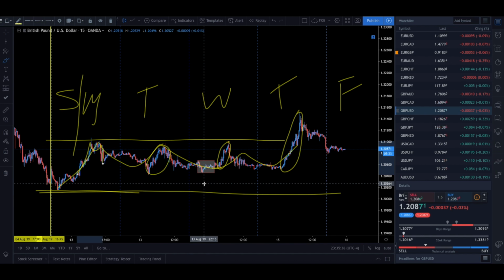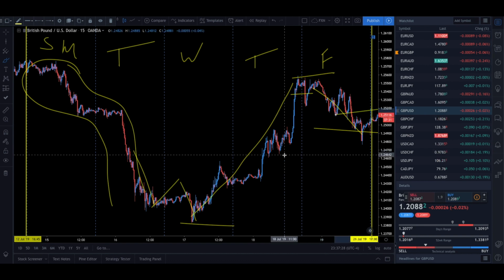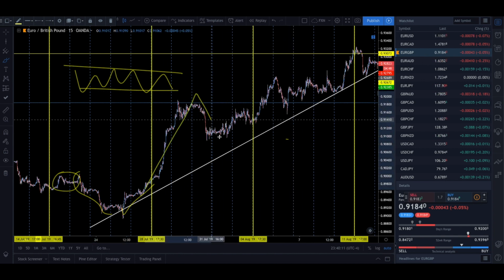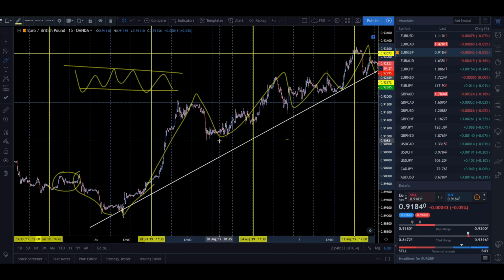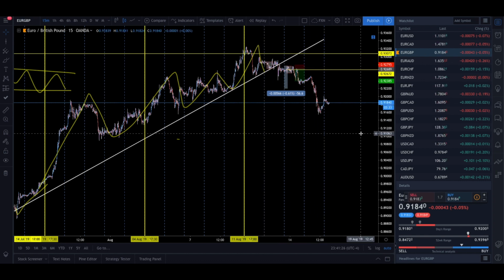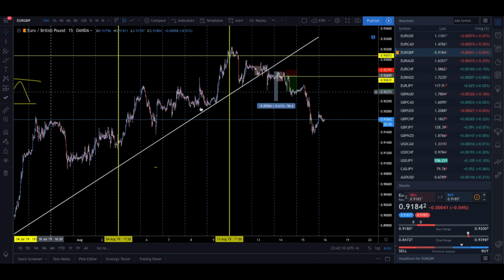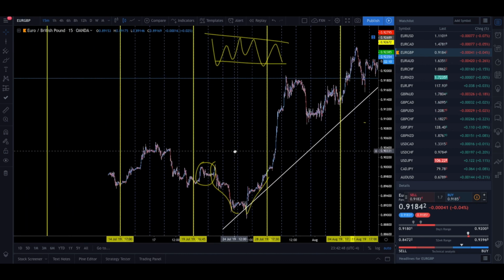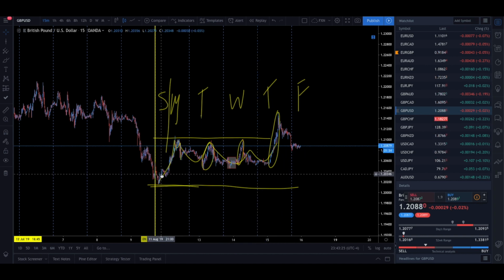Day Trading Market Structure | The 3 Types of Structure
In this video we break down the 3 types of weekly structure that you will encounter in the forex market.

Brokers